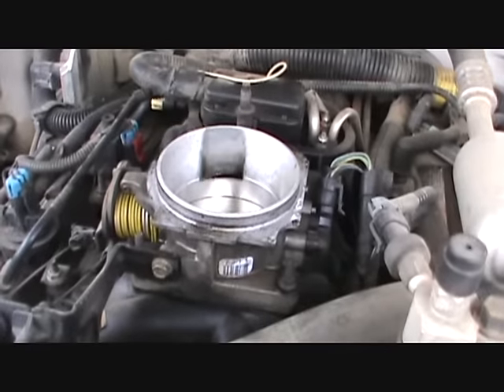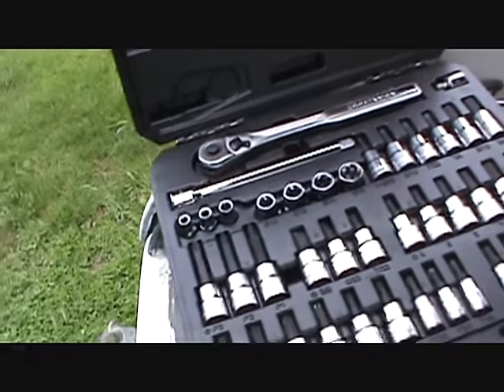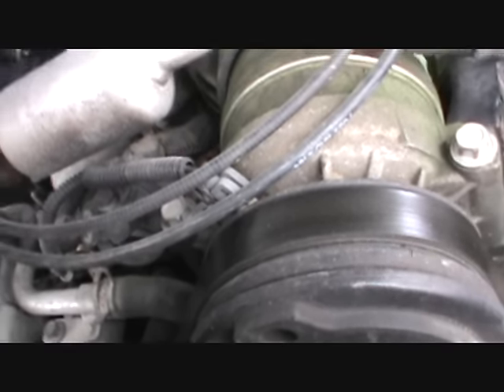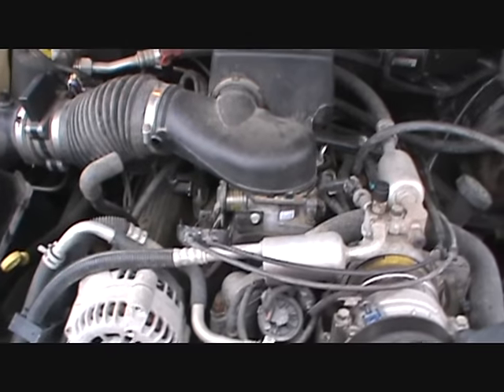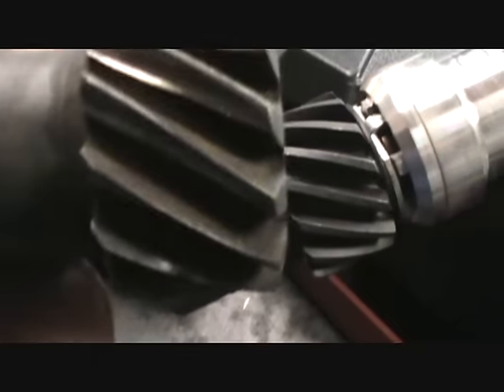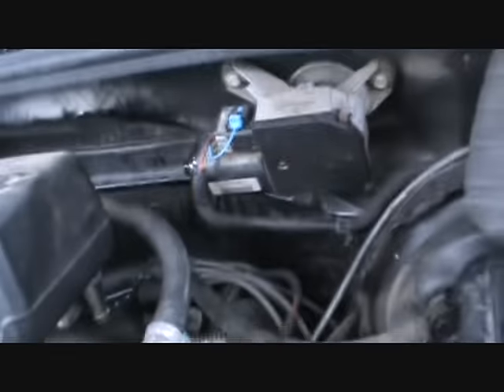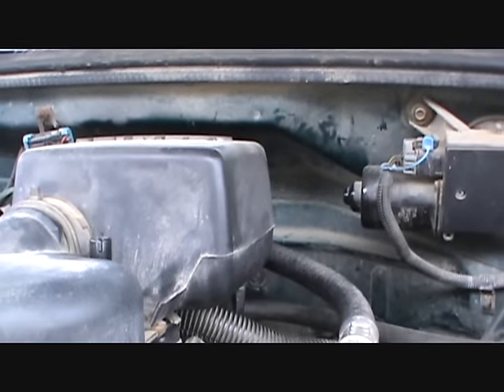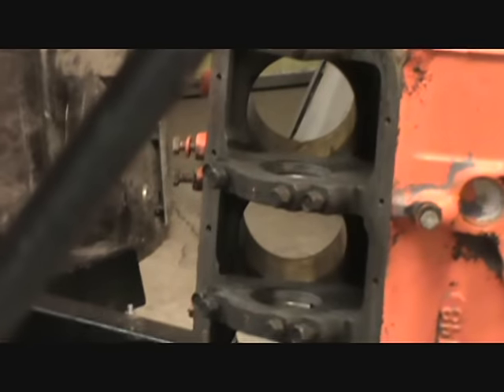1997 3500 tps replace 98 1500 distributor and cleaning motors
it was work on my truck day  and a semi lost its trailer wheels to